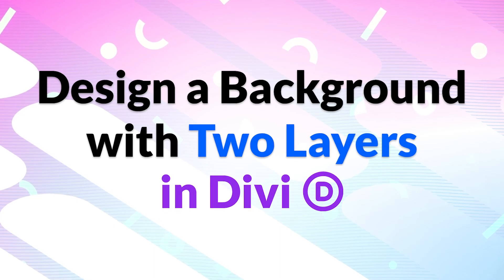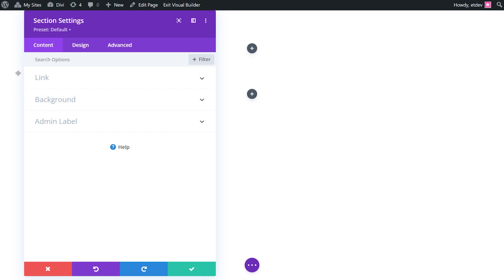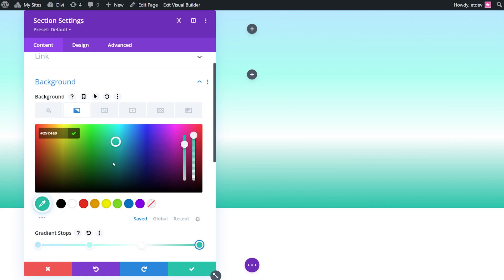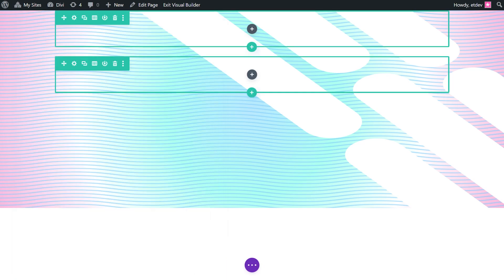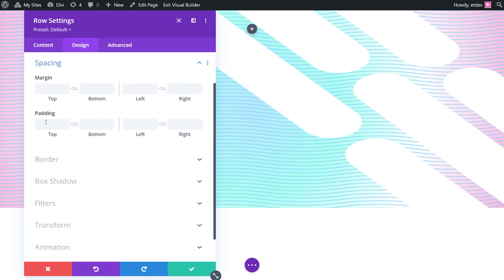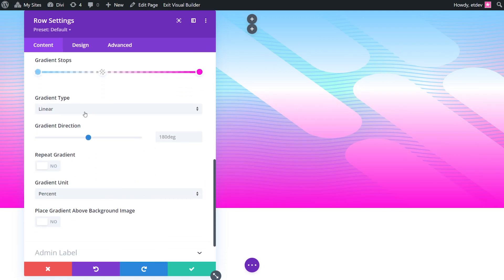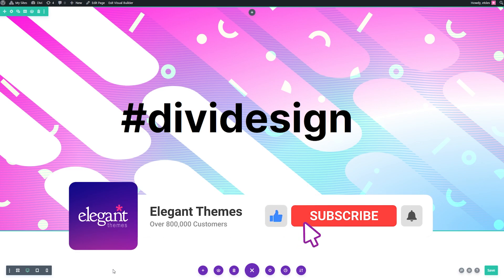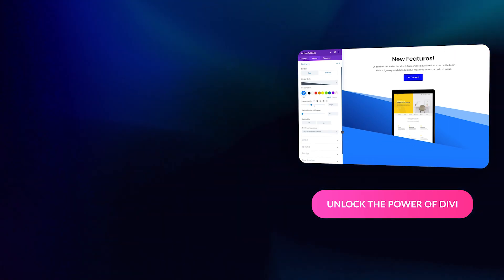How to Design a Background with Two Layers of Gradients, Masks, and Patterns in Divi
In this tutorial, we are going to show you how to design backgrounds with two layers of gradients, masks, and patterns in Divi. This doubles the number of background options for a single background design. And with all those optional design layers, the possible design combinations increase exponentially.